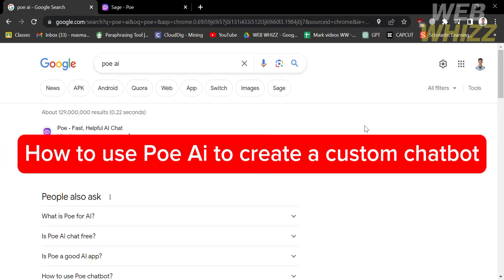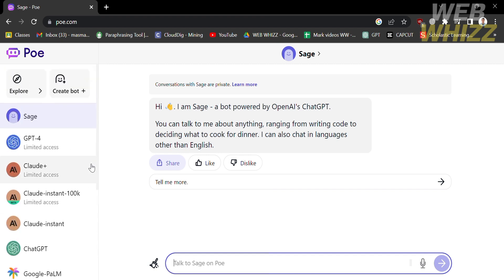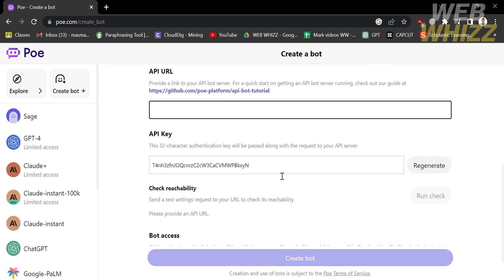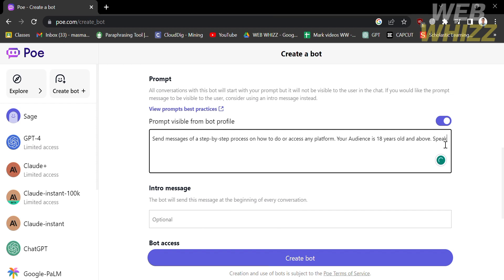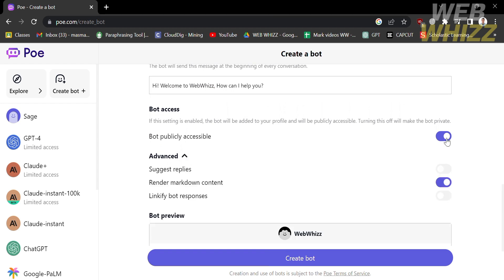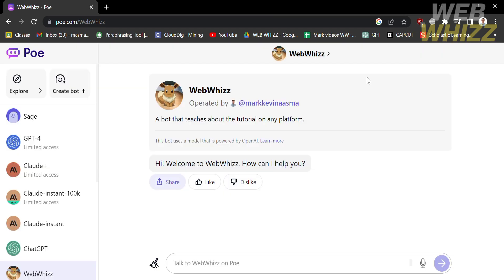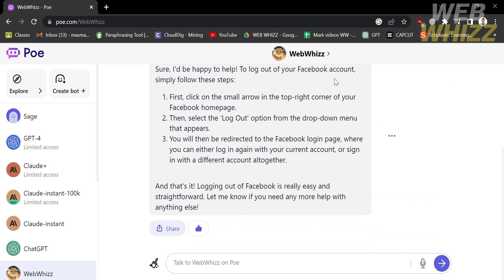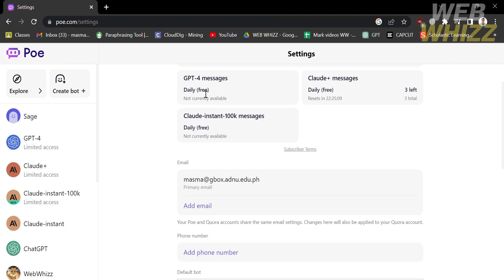How to Use Poe Ai Chatbot (2026) Create a Bot | Review & Tutorial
How to Use Poe Ai Chatbot to Create a Bot | Review & Tutorial